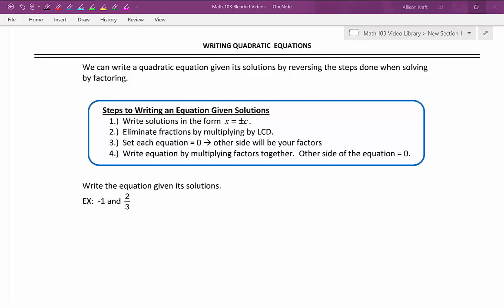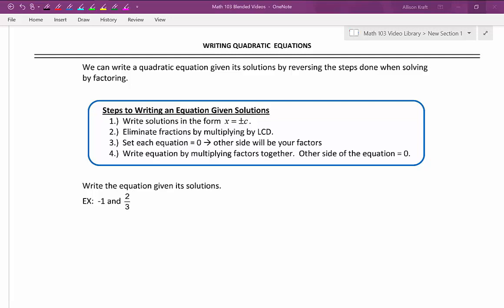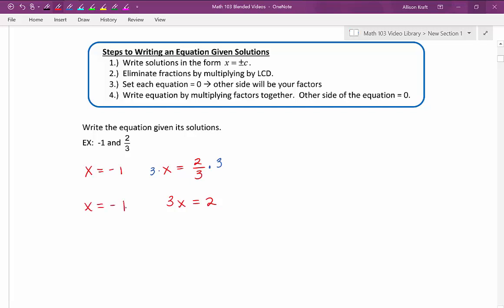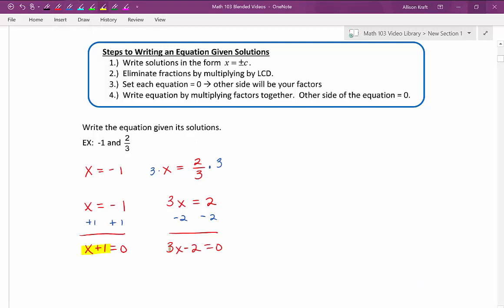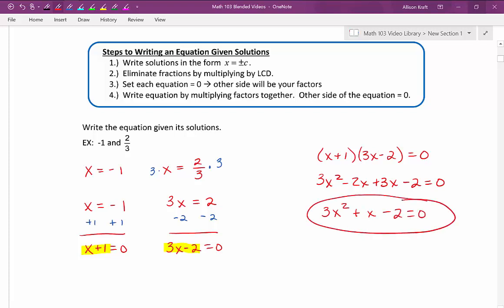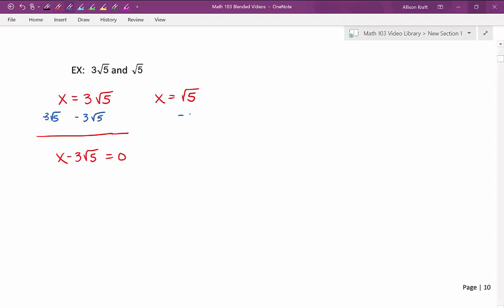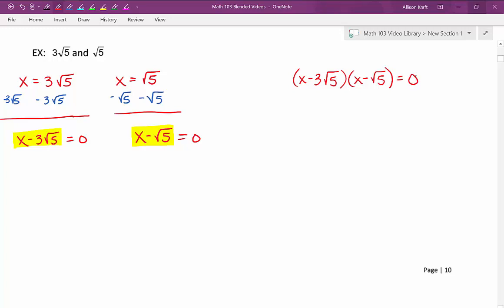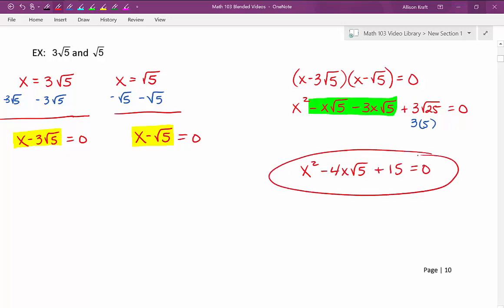Writing Quadratic Equ Given Solutions